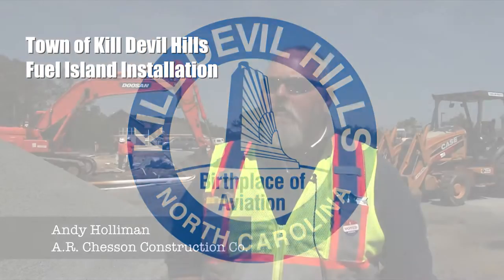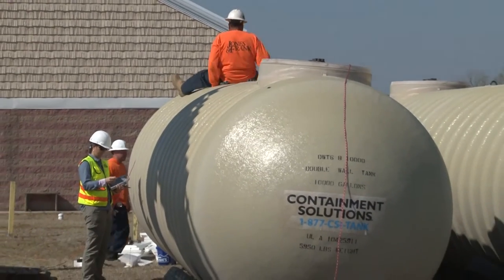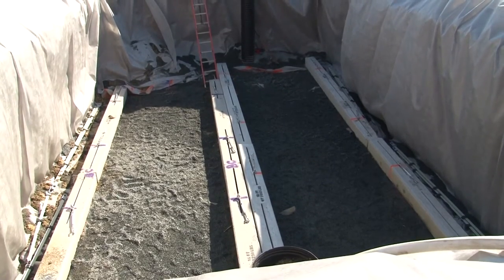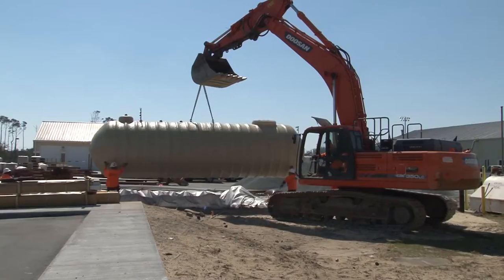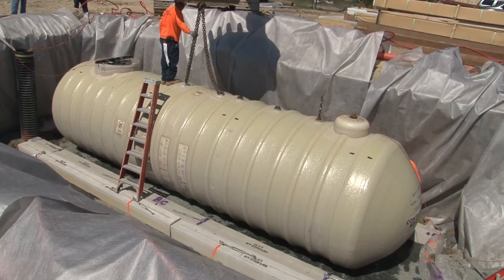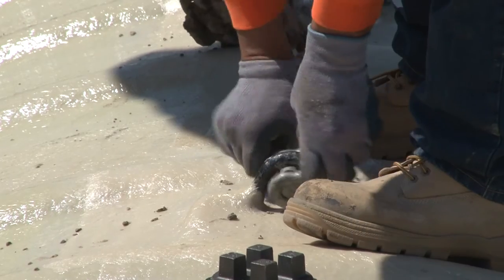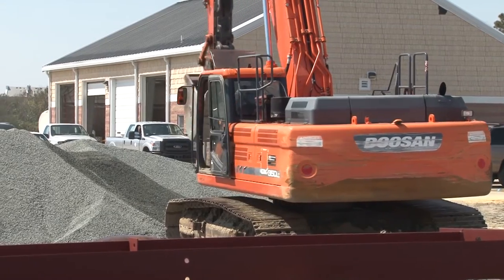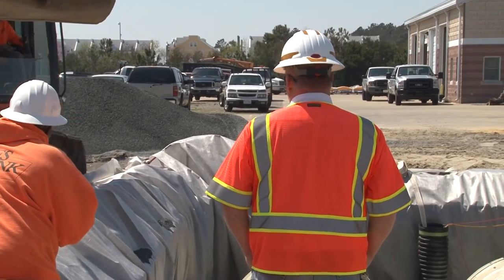Fuel Island Installation - Town of Kill Devil Hills Phase 2 Public Works Project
As part of Phase 2 of the Kill Devil Hills Public Works improvement project, the Town has invested in a fuel island for fleet vehicles. Over time, the fuel island will save the Town and taxpayers money by enabling the Town to purchase fuel at bulk rates.

Andy Holliman with A.R. Chesson Construction explains the installation and benefits of the new fuel island.